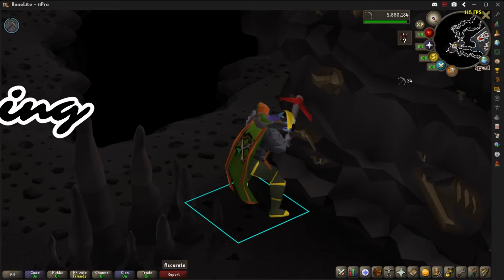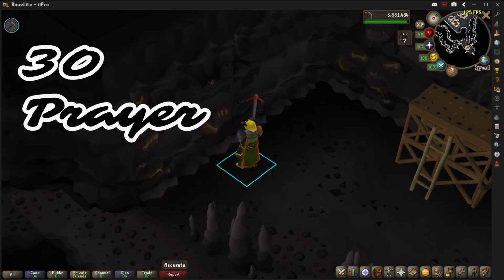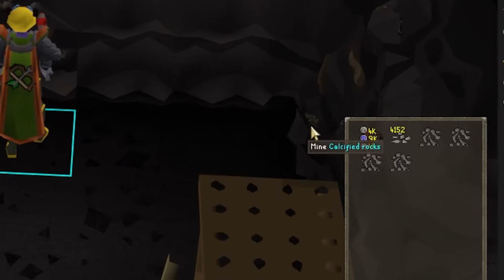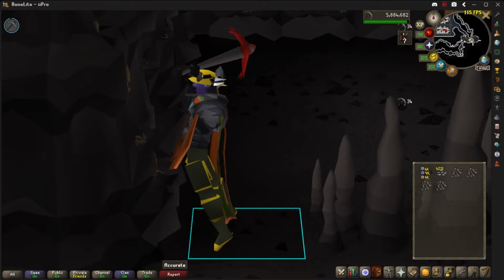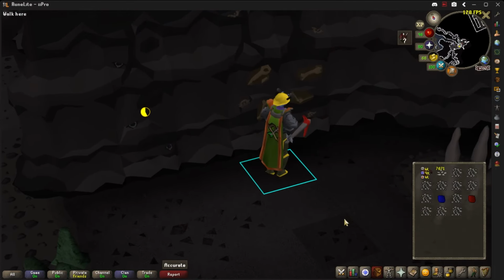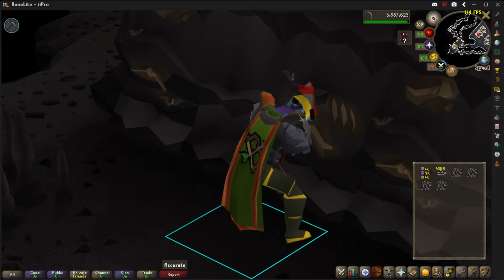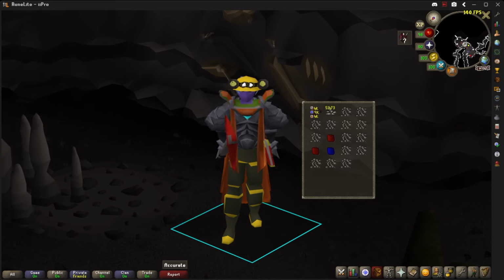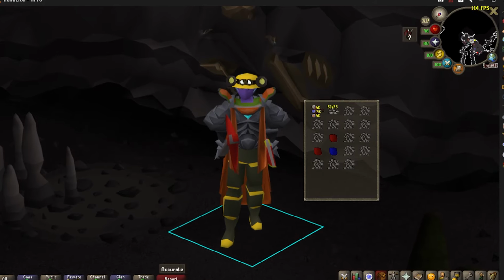Mining Blessed Bone Shards For 24 Hours Straight!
Discord My name is pro and this is my 24 hours of mining blessed bone shard in the magical lands of varlamore.

Varlamore is the biggest update we've ever had in the osrs community. And with that comes one of my favorite activities. Bone shard mining. Today I am going to do something i dont normally do and thats take on a challenge of obtaining 50k blessed bones shards from mining. Not buying bones and crushing them, but straight out of the dirt of Cam Torum.

OSRS Beatz : Scape Original